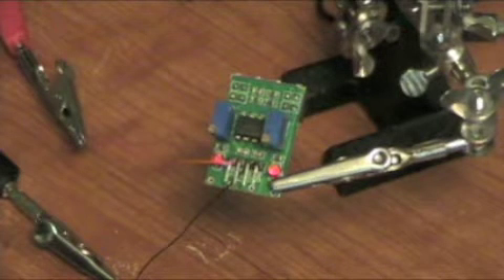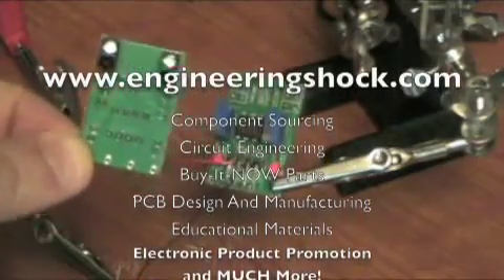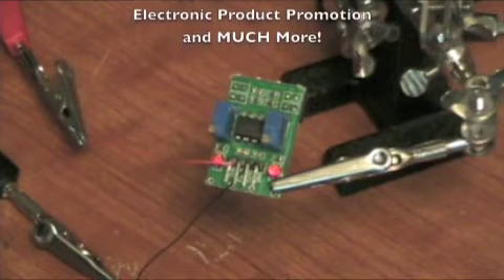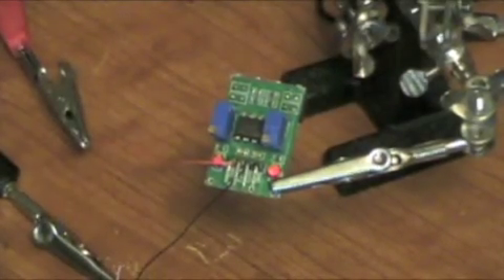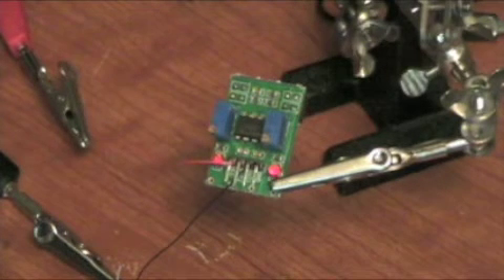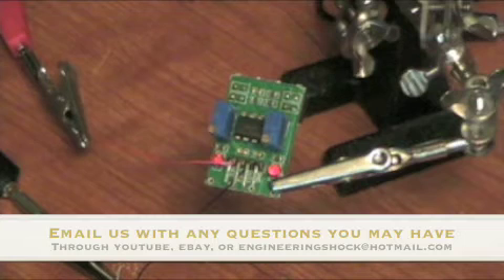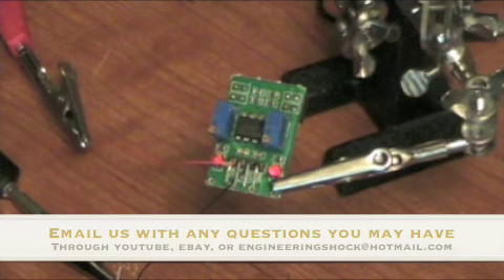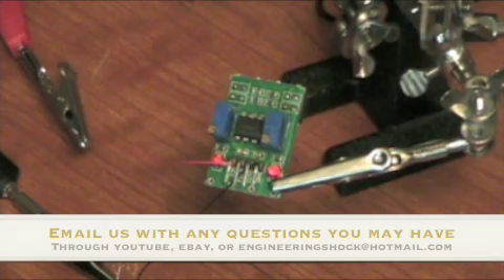Infrared IR security sensor for arduino projects!